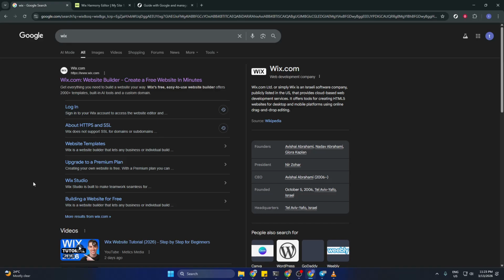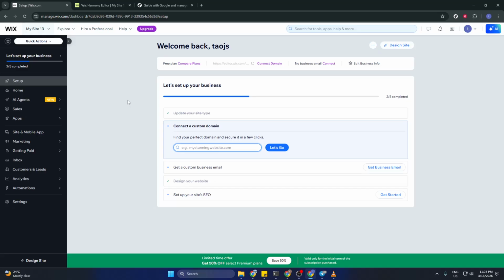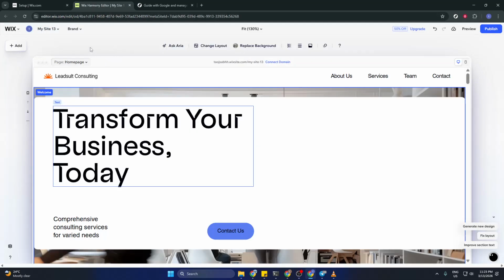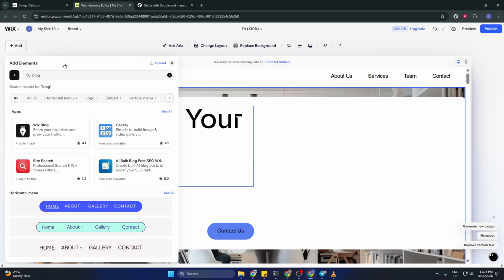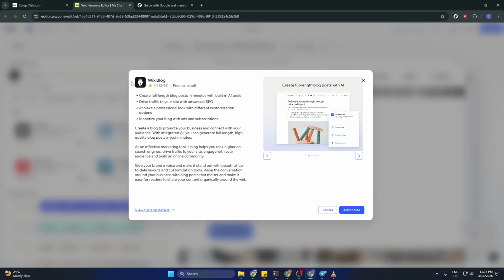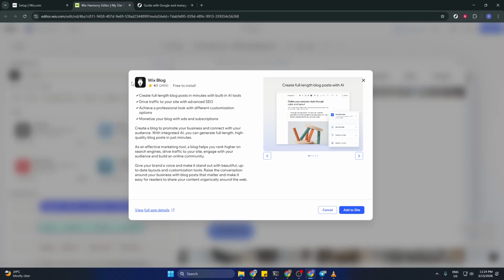How To Create A Blog On Wix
Want to start sharing content and growing your audience with a Wix website? In this step-by-step guide, you’ll learn how to create a blog on Wix so you can publish articles, organize posts, and build an engaging content hub for your visitors. This tutorial walks you through adding the Wix Blog app, creating posts, and customizing your blog layout using the Wix Editor.